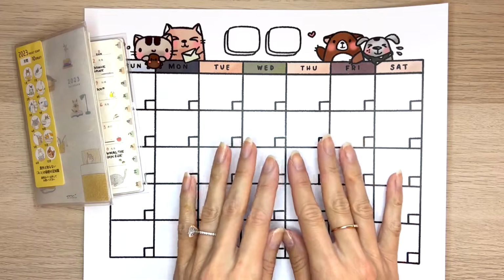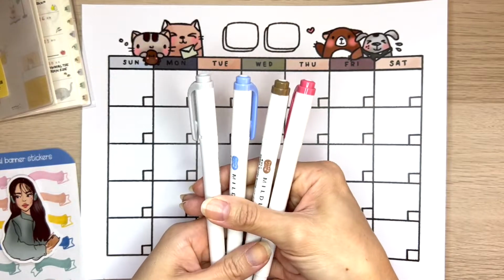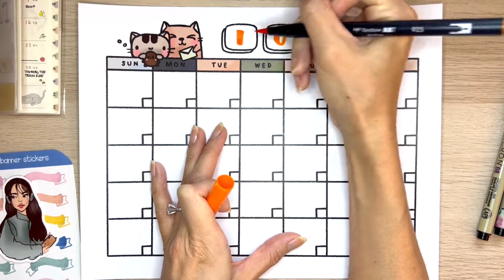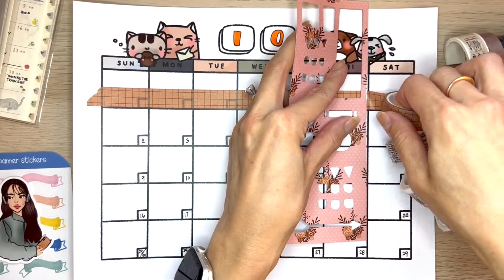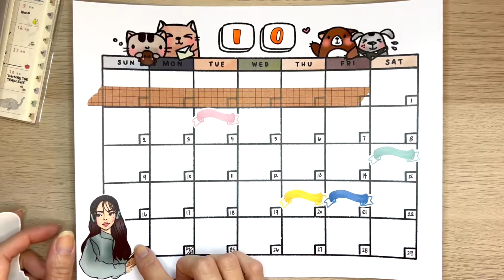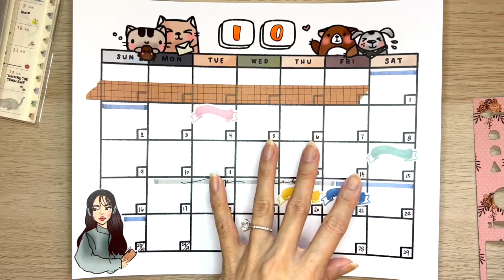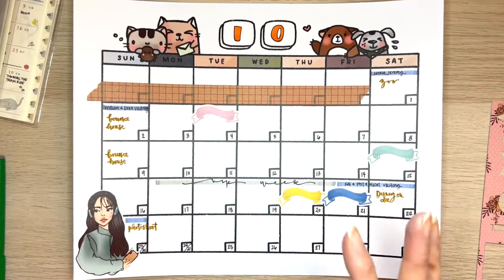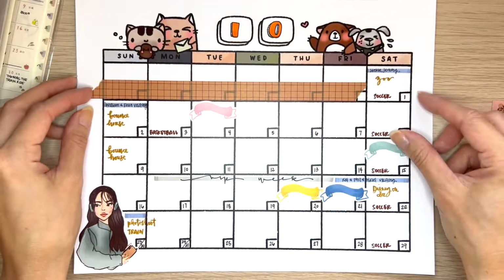Monthly Plan With Me Video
Hi guys!  Back with an October Monthly Plan With Me Video!  So excited to share my newest digital print!

Kawaii Monthly Printable

Washitape Storage Ring